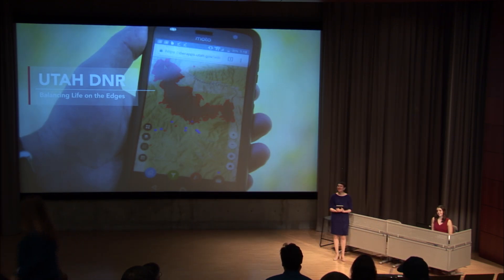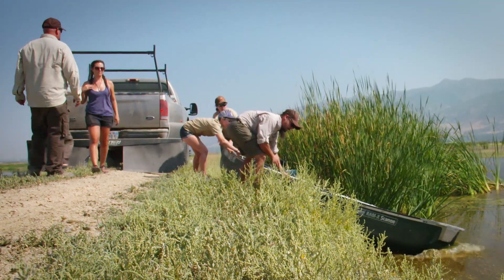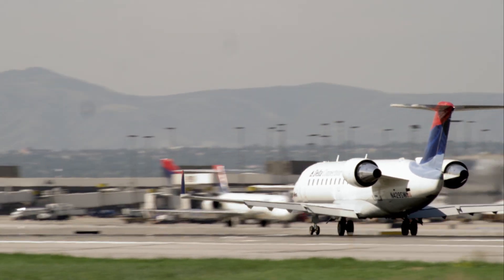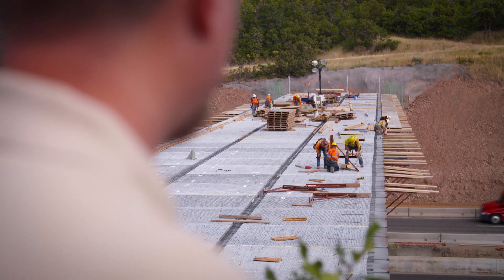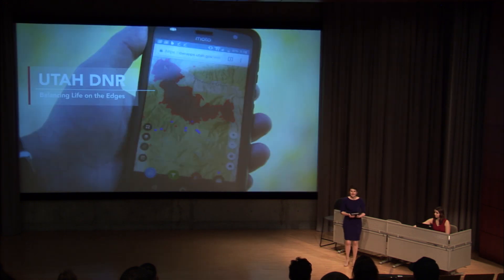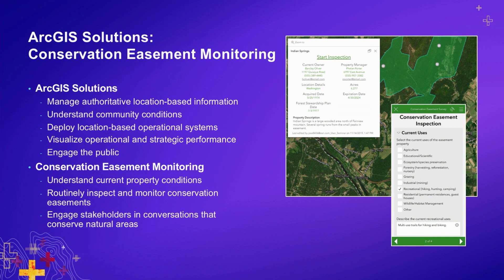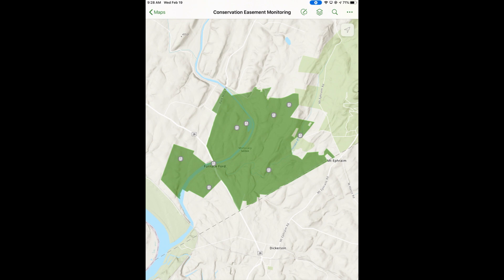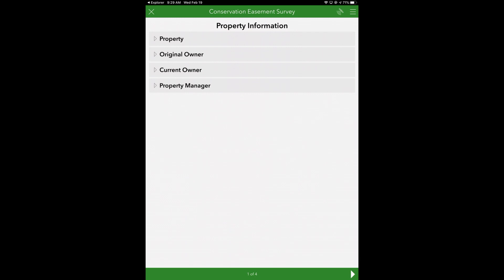What’s New in ArcGIS: ArcGIS Solutions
Updates and live demonstrations for what’s new with ArcGIS Solutions.